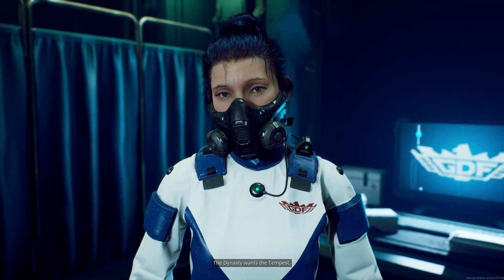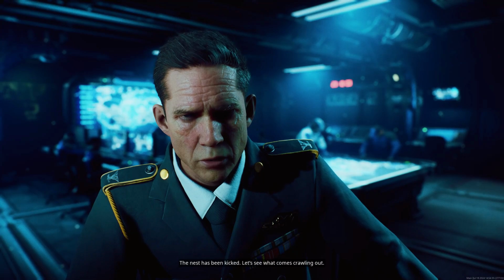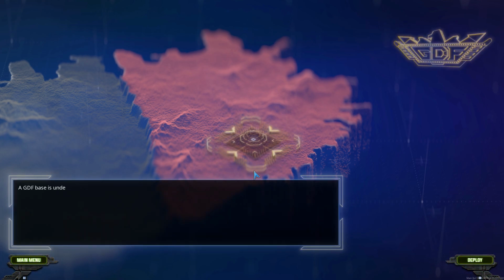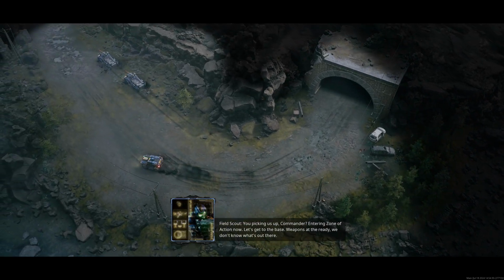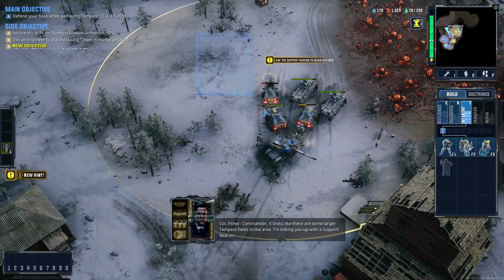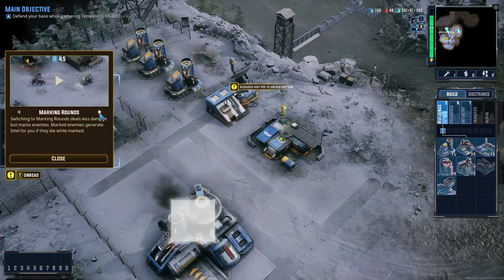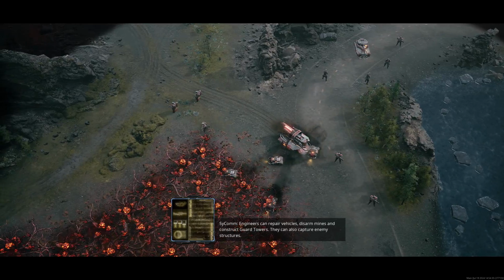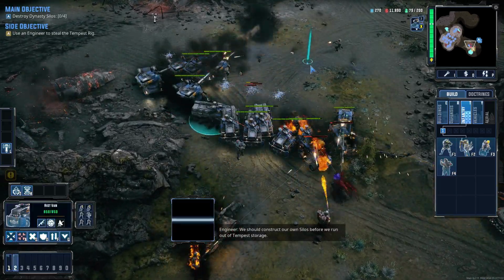Tempest Rising Demo #1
New GDF Gameplay in the new Demo with all Objectives achieved :)
Best RTS so far, my top favorite!
Demo from Tacticon 18-22 July 2024